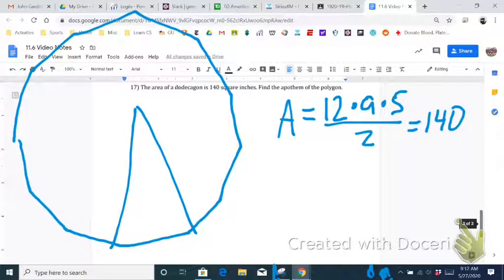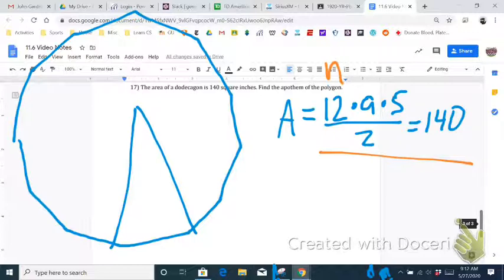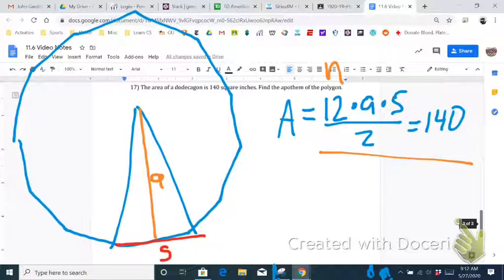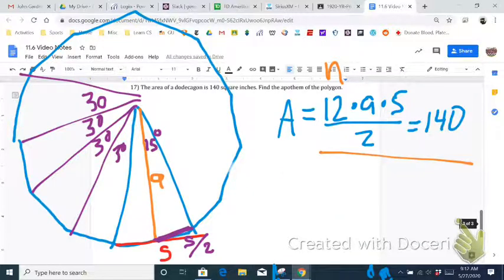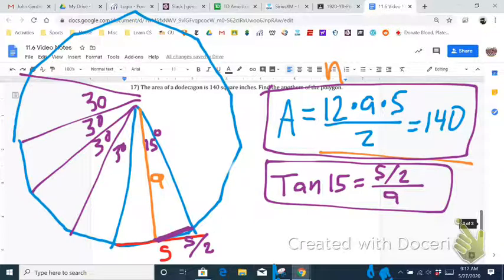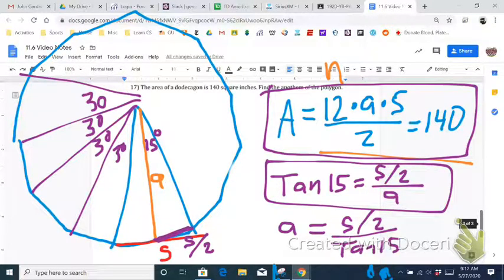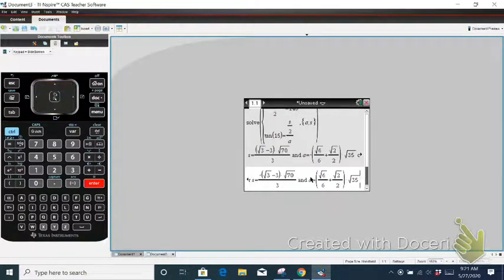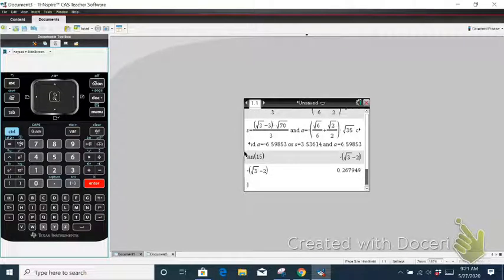(11.6 Geo #17) Find the apothem length give the area of a dodecagon